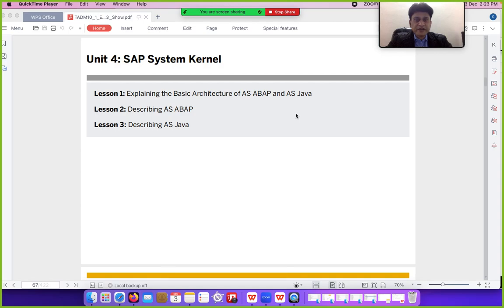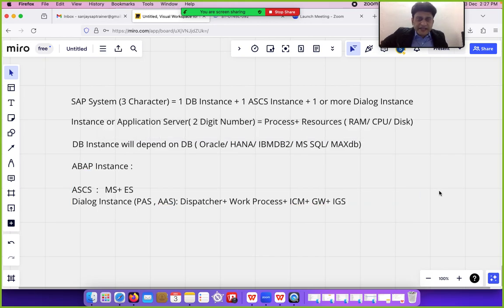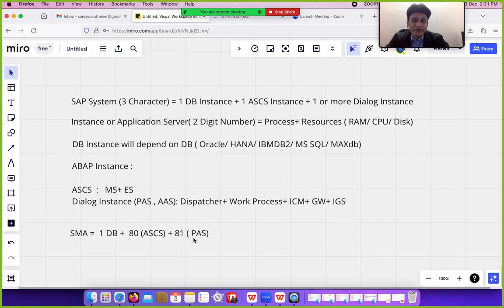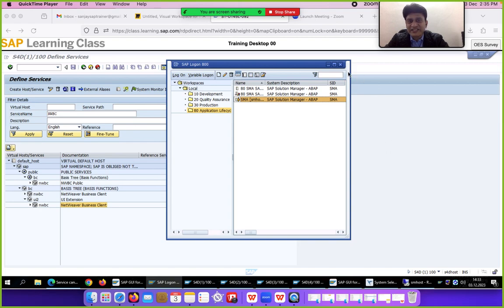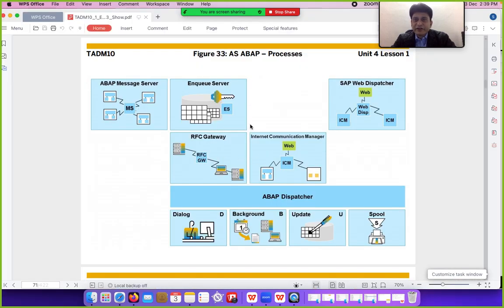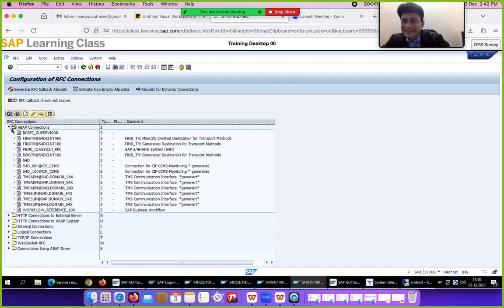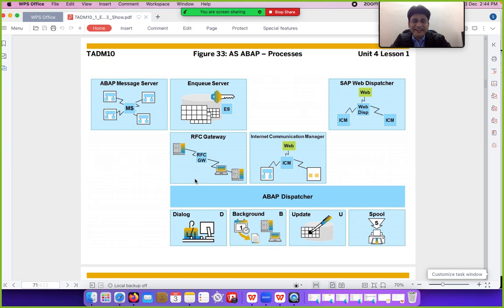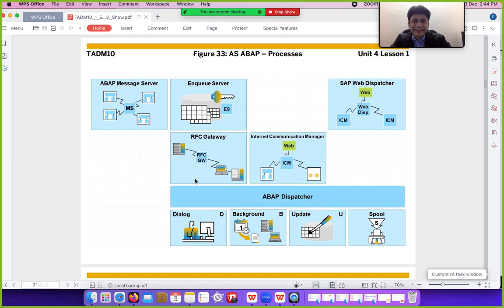SAP ABAP Architecture 1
SAP ABAP Architecture